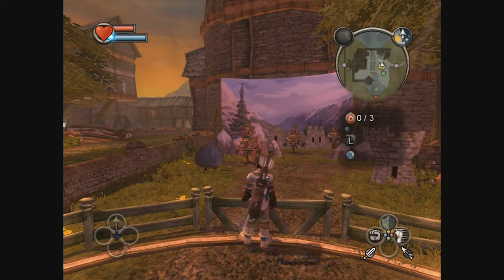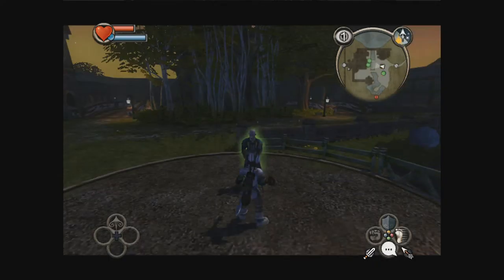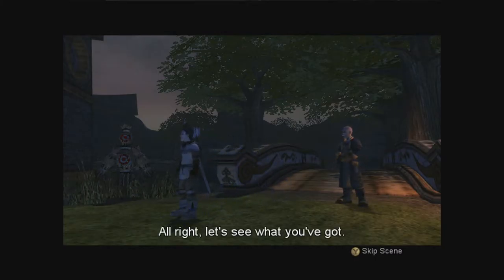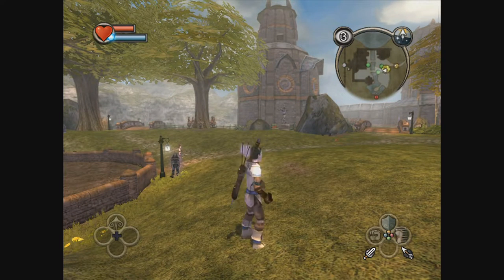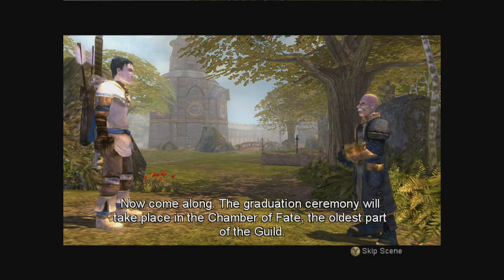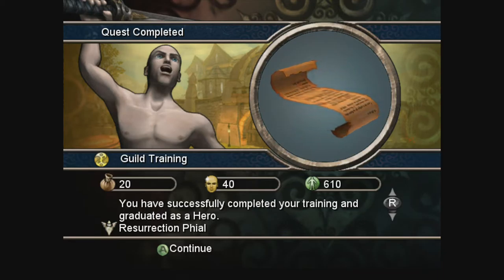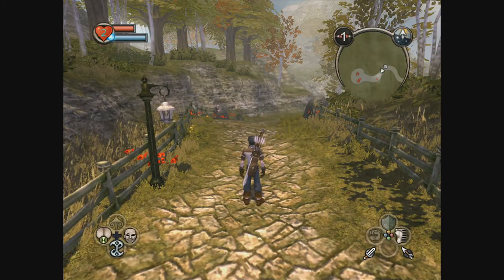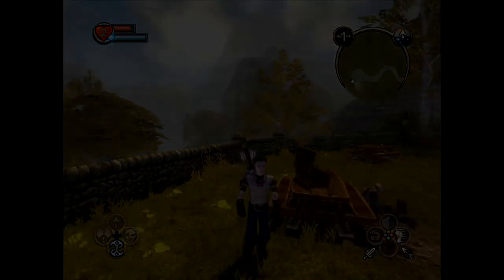Fable: Killer Queen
Cpt Emoji embarks on his first Heroic Adventure.

Surprisingly, it's not rats.